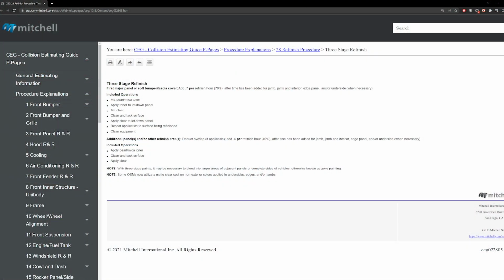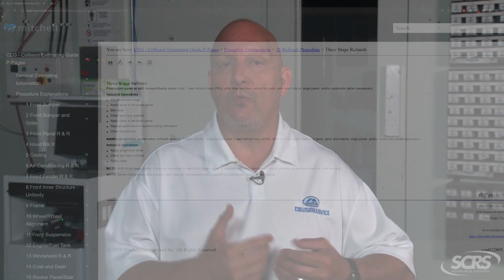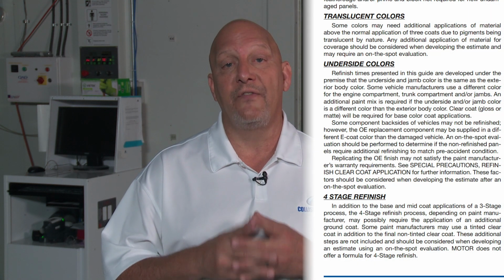SCRS Quick Tip: 3-stage and 4-stage Formulas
In this video, Mike takes a look at 3-stage and 4-stage refinish formulas. From validating the paint code, to using estimating system formulas for 3-stage, this video covers specific considerations when addressing the color in the repair plan. Why isn’t there a formula for 4-stage? Does the paint manufacturer require a tinted sealer, tinted clear or ground coat? Learn all about it in this Quick Tip.

Mike Anderson

Collision Advice

Danny Gredinberg

DEG

Society of Collision Repair Specialists